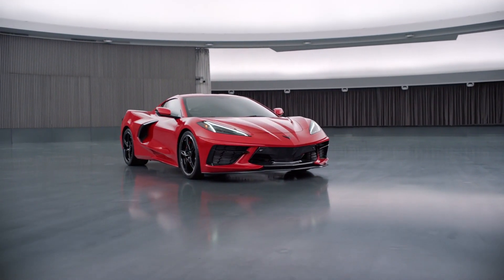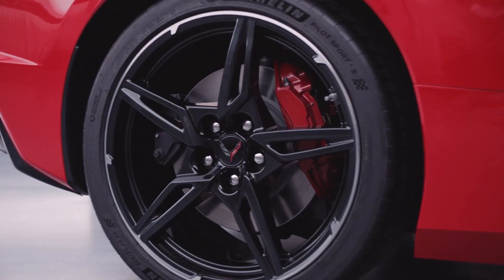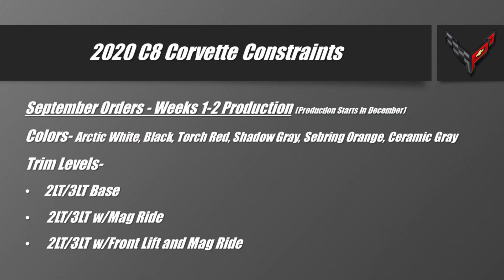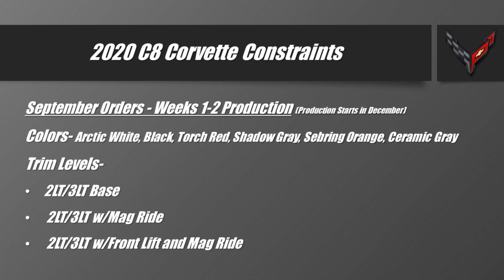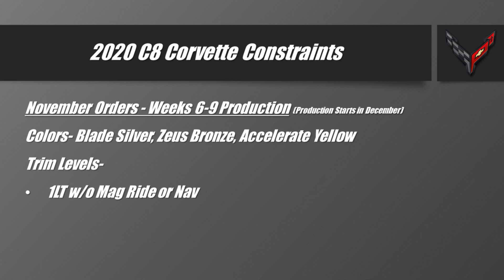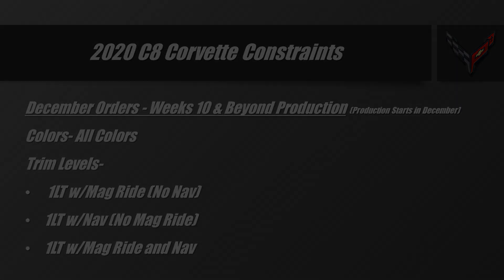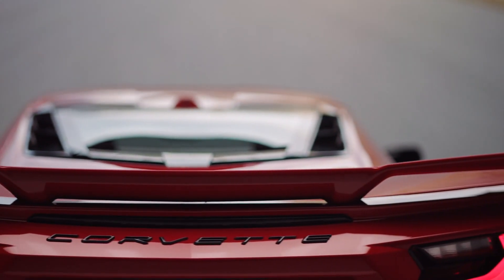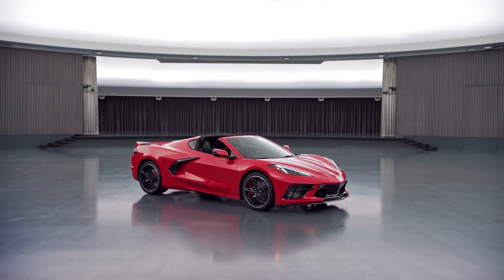C8 Corvette Order Constraints Details and Production Timeline!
New information has been released on the initial constraints of the 2020 Chevrolet C8 Corvette Stingray. In this video we'll be discussed what colors and trim levels will be available for ordering throughout the next few months.